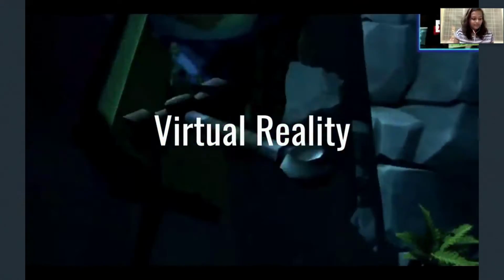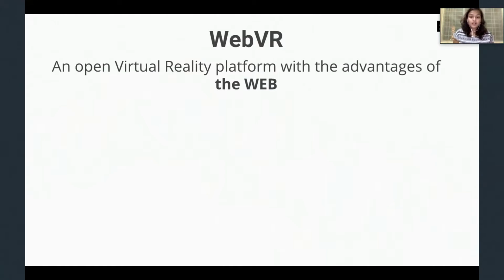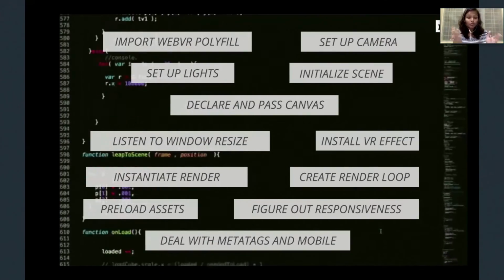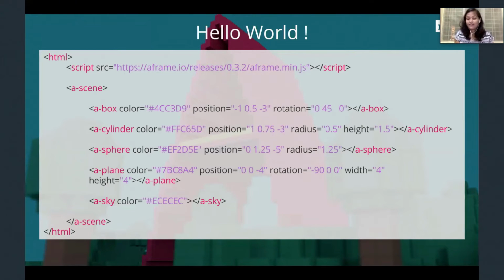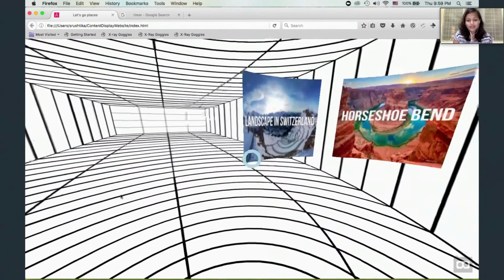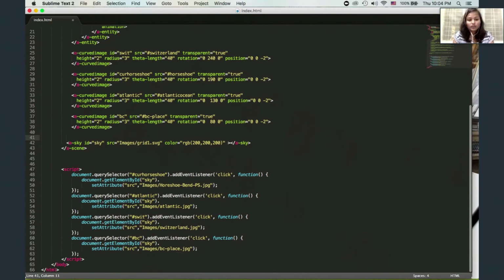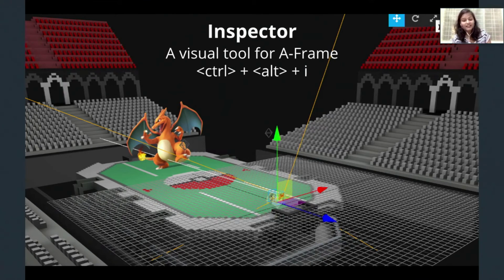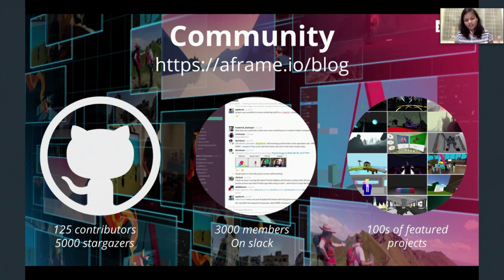Web Based Virtual Reality - made terribly easy! w/ Srushtika Neelakantam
tual Reality creates virtual spaces and experiences around you. Despite its in-demand status, most developers do not understand the basics of it as they don't have working knowledge of WebGL, which isthe most popularelement to implement VR experiences on the web.

What if we could change that?

This talk will introduce Web Based Virtual Reality, which makes developing VR websites a cakewalk, for Web developers.

This will be a beginner to intermediate talk, where the audience will learn about the WebVR API and the A-Frame framework which allows you to develop VR experiences using HTML.

By the end of this session, the audience will understand how VR works in the browser, both mobile and desktop.

Speaker bio:
Srushtika Neelakantam is a senior comp sci student at Sir MVIT in Bangalore, India, a regular speaker at conferences around the globe, and a published author.

She is a passionate android and web developer. She uses that passion as a Tech-Speaker at Mozilla where she speaks on and advocates for new technologies that could change the way we live our lives. She's also a Mozilla Representative and actively contributes to the Mozilla VR project.

Srushtika runs a learning club in Bangalore where she, along with it's members,actively advocates for an open web and teaches web literacy to the people in her region.

She’s also part of the Campus Advisory Committee which aims at making contributions to Mozilla’s open source projects easier, for campus students.

In March this year, a book on WebVR and A-Frame she co-authored titled "Learning Web-based Virtual Reality", was published